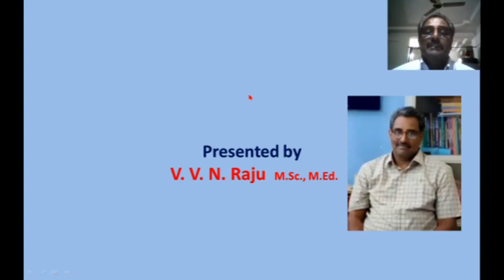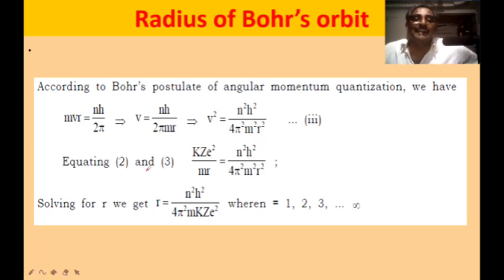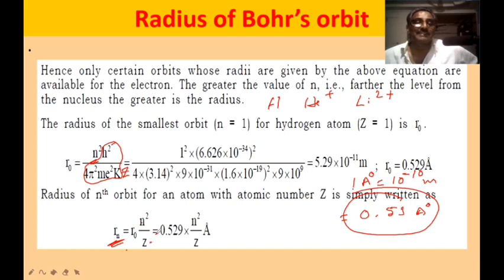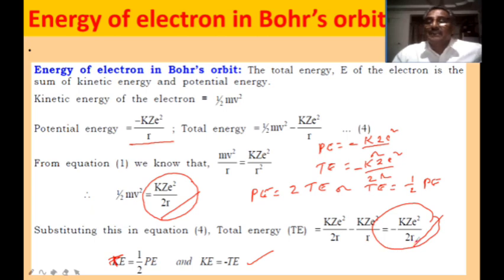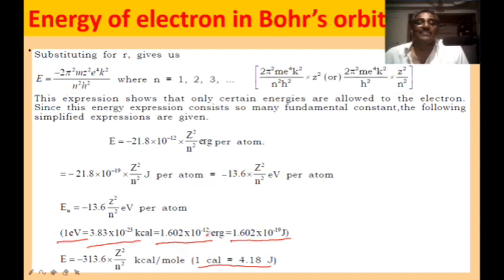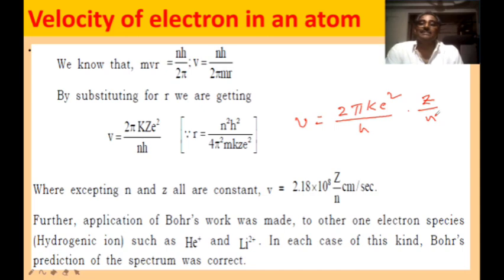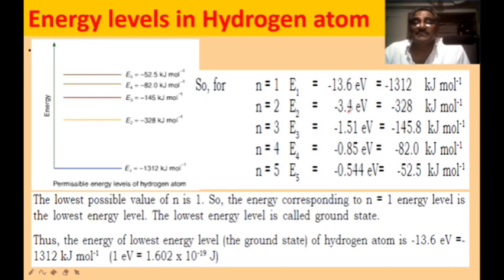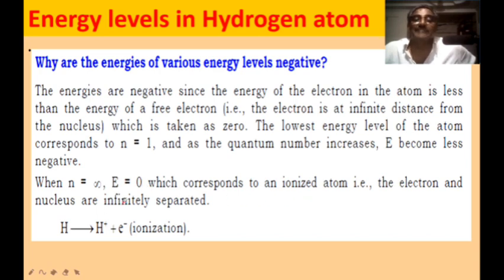Radius, Energy Velocity and energy levels in Hydrogen atom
Determination of radius of Bohr's orbit,  Determination of energy of electron in an orbit, Determination of velocity of electron in an orbit, Finding the energies of various energy levels in Hydrogen atom  for 8th class Foundation course, New Vision School, Khammam